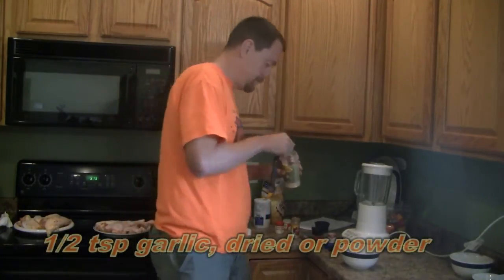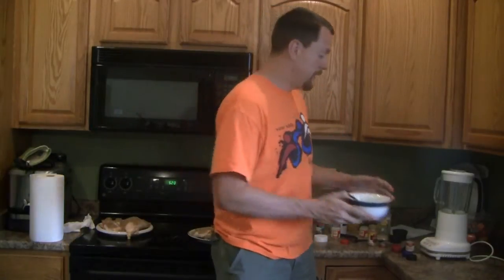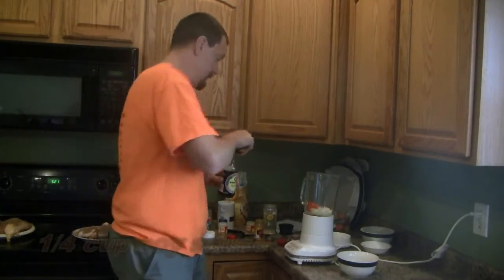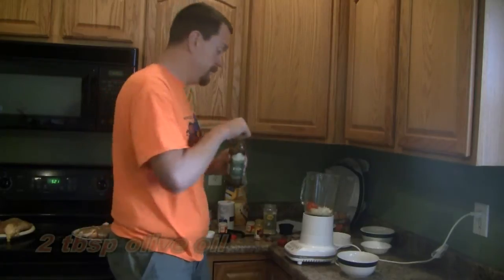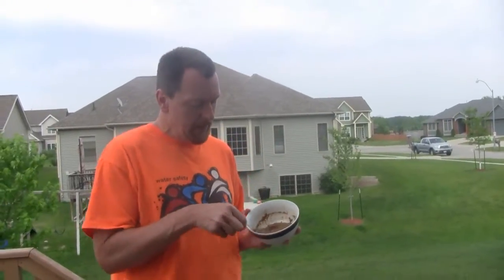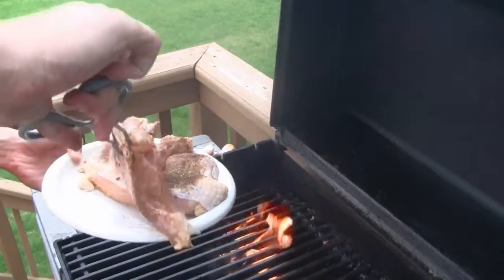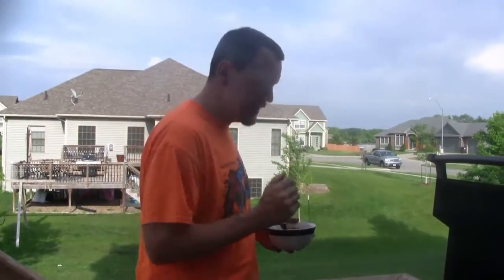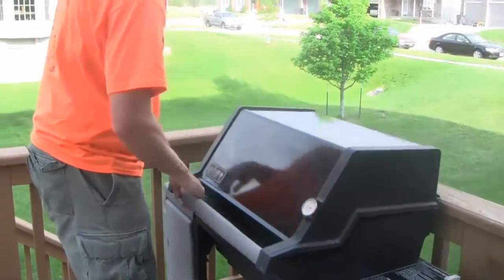Atkins Diet Recipes: Low Carb Jamaican Jerk Chicken (IF)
On the Low Carb Cruise 2012, we spent 7 days at sea and at the following ports (Jamaica, Grand Cayman, and Cozumel). Between the food on the cruise ship, the food in the port, and suggestions from other notable low carb cooks on the boat -- particularly from Sweden home of LCHF movement, there was no shortage of inspiration.  This recipe is a great way to get the flavors of the Caribbean wherever you happen to be.

For even more healthy low carb entree recipes, FaveHealthyRecipes has a number of low carb ethnic recipes and would be perfect for any phase of Atkins or low carb diet.

Ingredients
8-10 pieces of chicken
-Dry Rub-
1 tbsp Splenda, granulated
2 tsp allspice
2 tsp salt
1 tsp thyme, ground
1 tsp black pepper
1/2 tsp garlic
1/2 tsp cinnamon
1/2 tsp ground ginger

-Sauce-
1/2 Jamaican Jerk dry rub
1/4 cup onion
1 jalapeno, diced
2 sweet mini pepper
1/4 cup soy sauce
2 tbsp olive oil
1 tbsp vinegar
1 tsp garlic, minced

Nutrition Info per serving (5 servings):
438 Calories, 26.7g Fat, 3.8g Total Carbs (0.9g Fiber) , 43.7g Protein